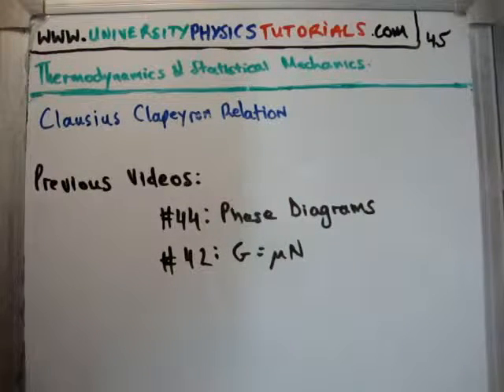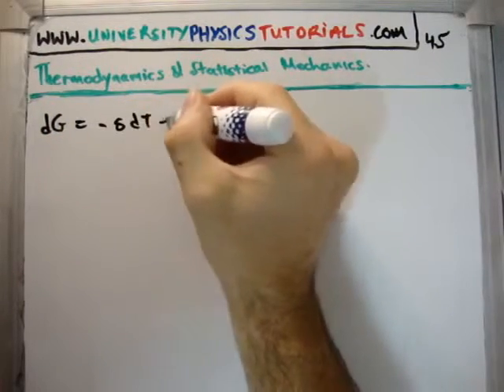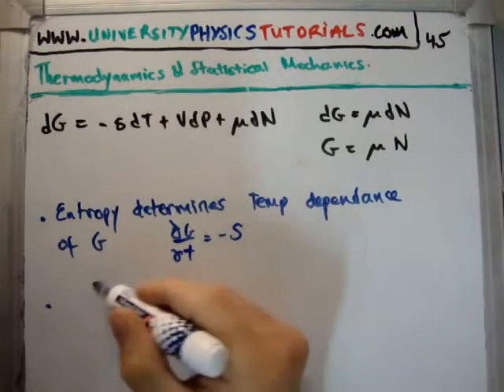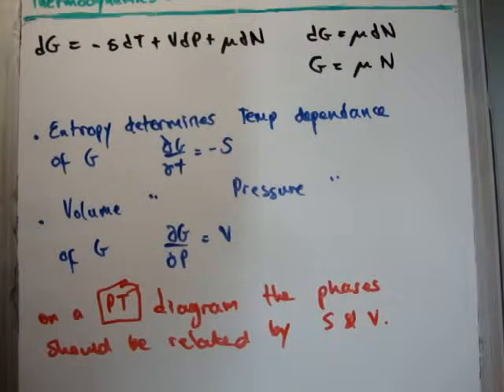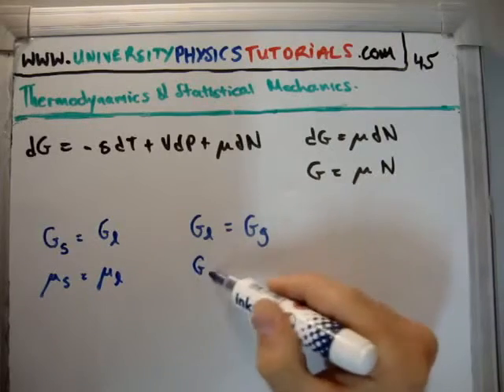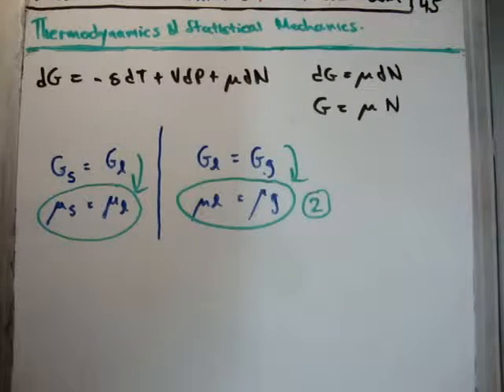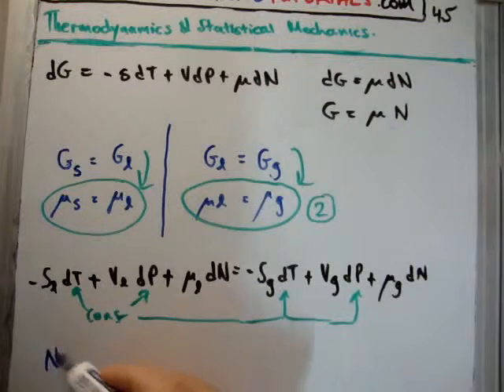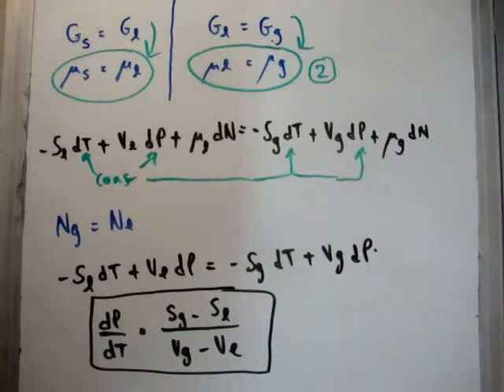Thermodynamics 45 Clausius Clapeyron Relation